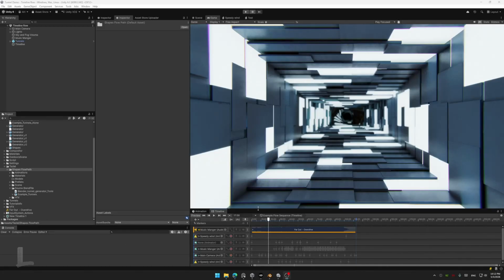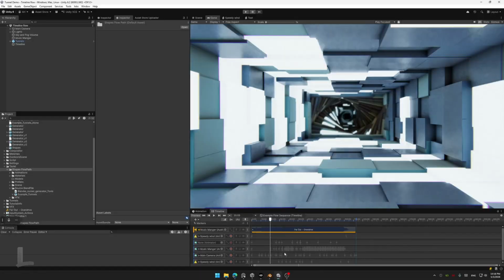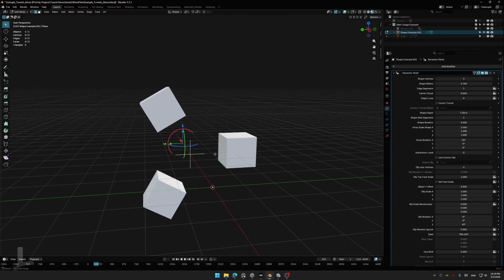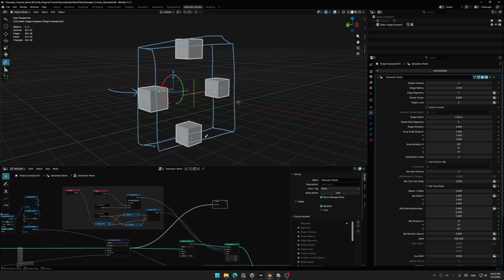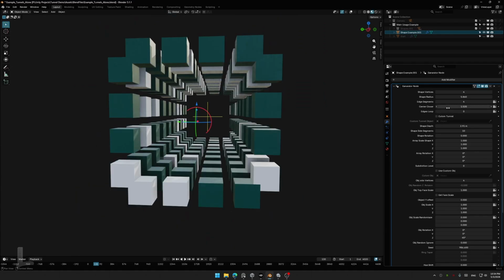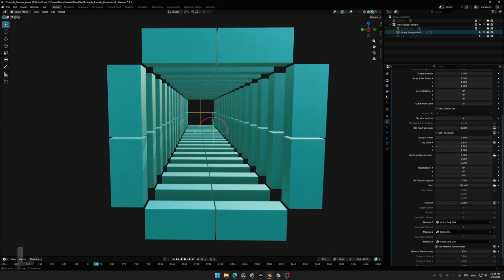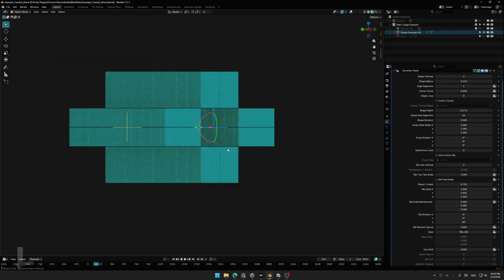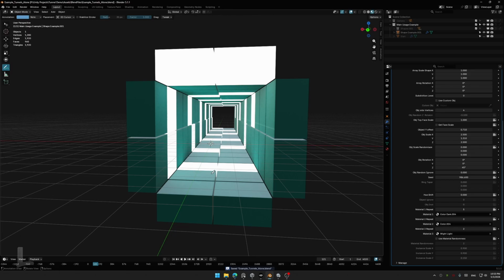01 | Intro - Tool Breakdown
In this first episode, I walk you through how the Shape FlowPath tool
works in Blender — breaking down the system and running through a
first complete example so you understand the logic before we go deeper.

What's covered:
→ How the tool is structured and what's happening under the hood
→ The key properties and how changing them affects the result
→ A first real example from start to finish
→ How it looks once exported into Unity

Basic Blender knowledge is enough to follow along — if you can switch
between Object and Edit Mode and adjust properties, you're good.

Part of the "Shape FlowPath | Blender for Unity" series.